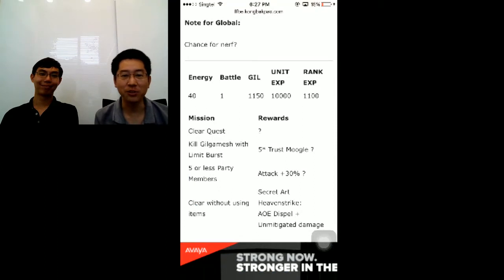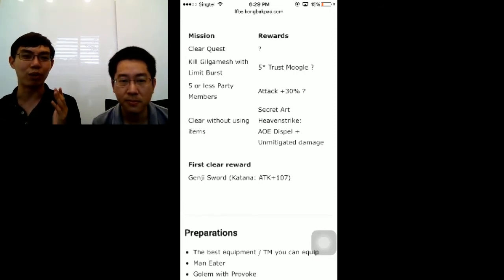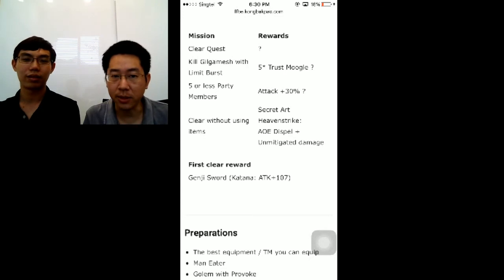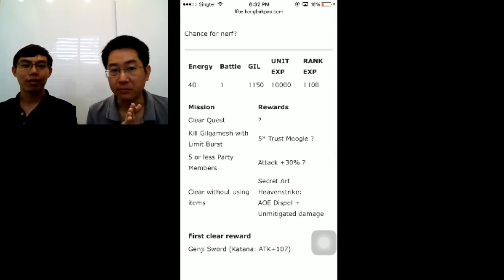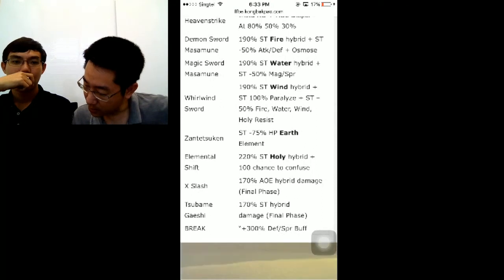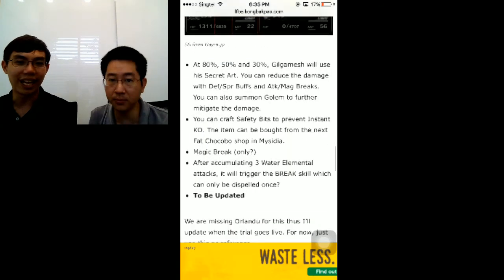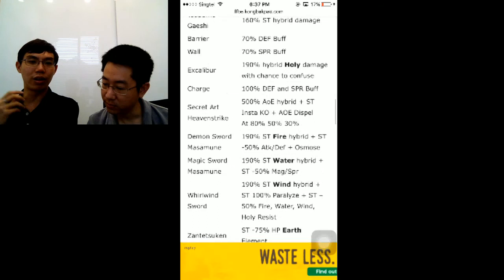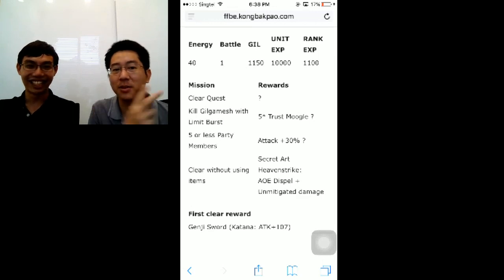FFBE: Prepare for Gilgamesh Trial!! Collaboration with Xyron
Gilgamesh Trial is coming out in the Vortex after v2.0 is out. Here's my sneak preview to help you prepare for this tough battle based on what we can find.

Collab discussion with Xyron.